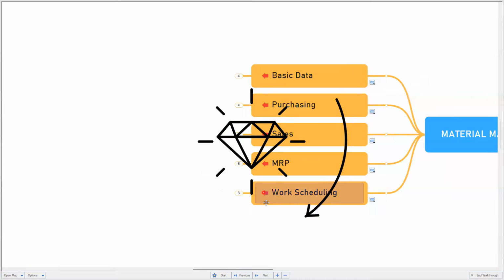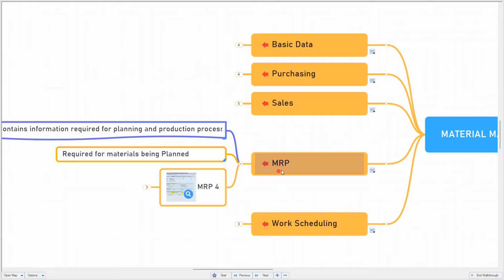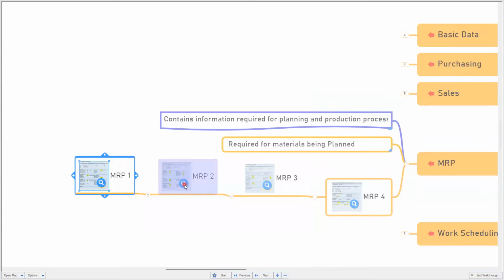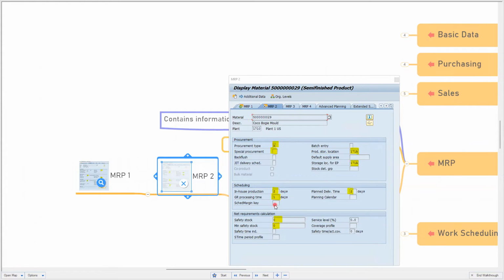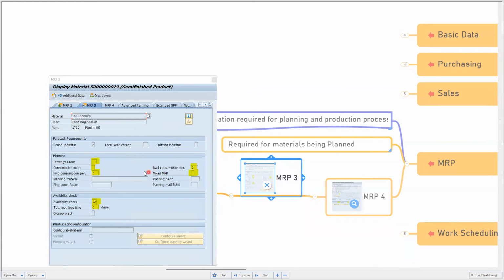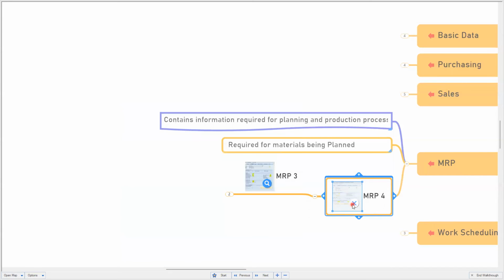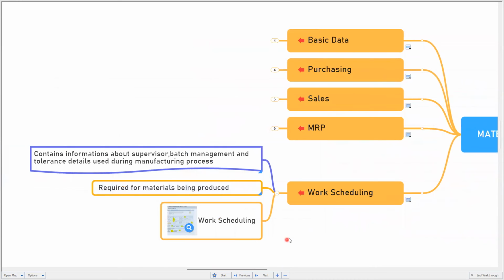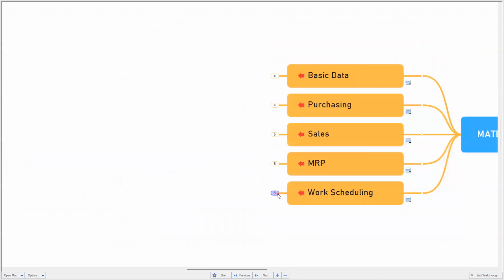SAP PP || Material Master || Understanding the MRP and Work Scheduling views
Hello Everyone..!!

Hope all are doing well and good. here I am back with a new video on SAP PP. In this video we are going to take a look at the MRP and Work Scheduling views of the material master and understand them in details.